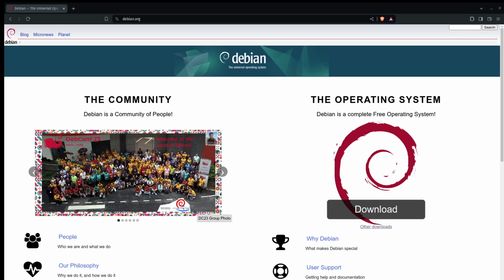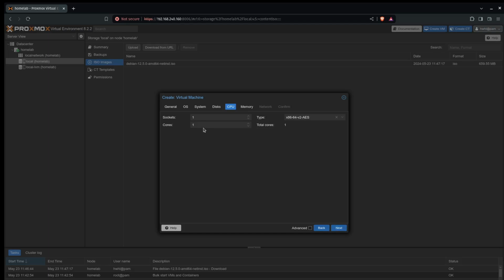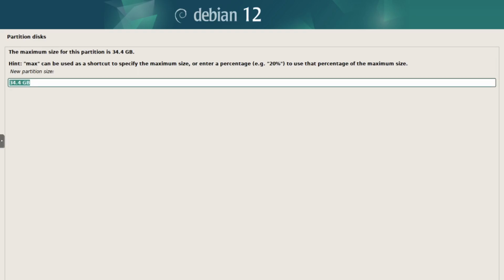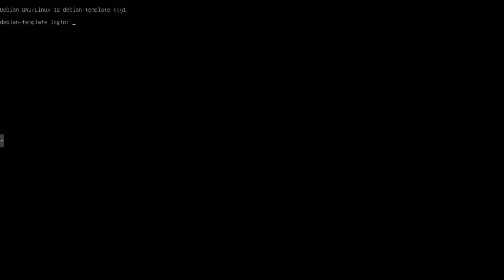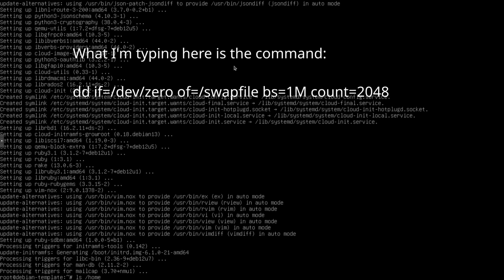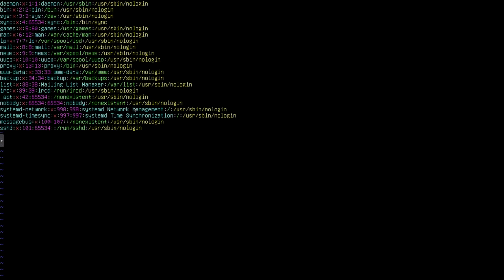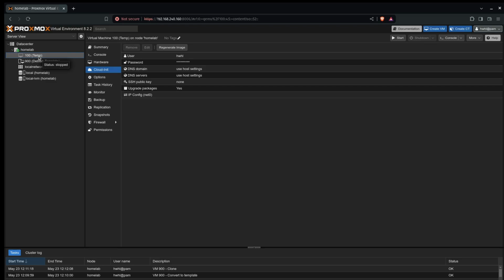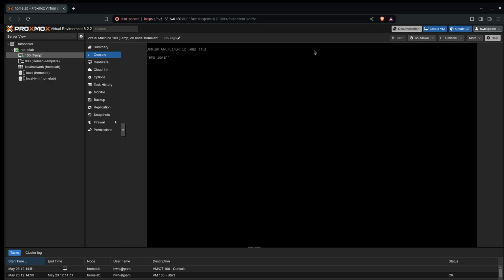How I used to create a Debian template on Proxmox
This is my first attempt at making a debian template. It was close, but I should have disabled the root user a better way.

If you are watching this for a how to, then stop.